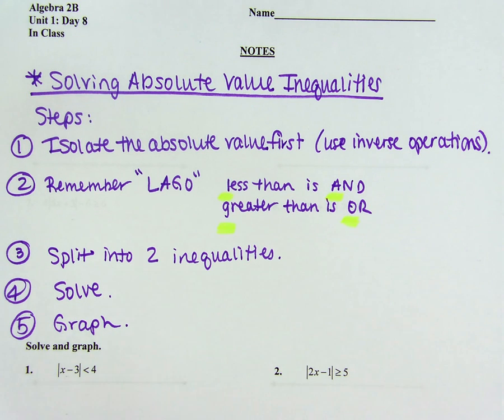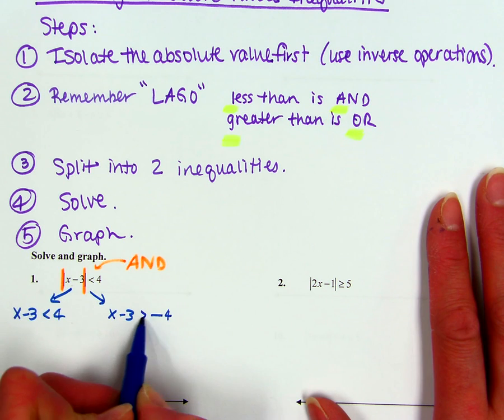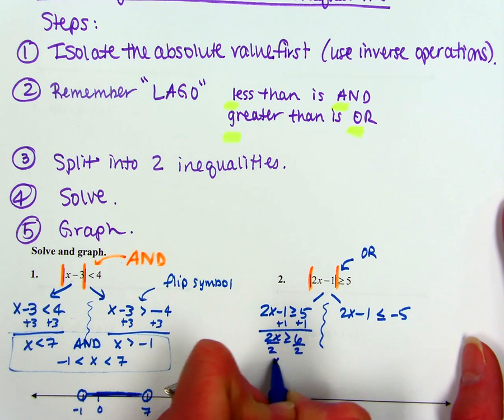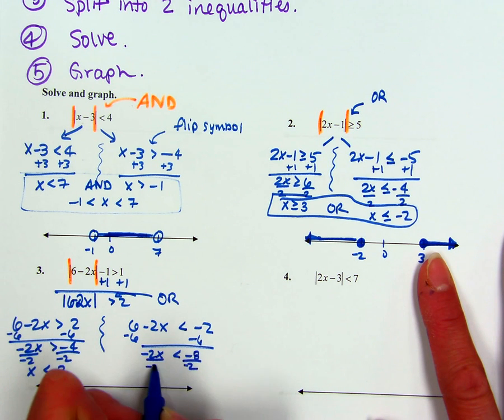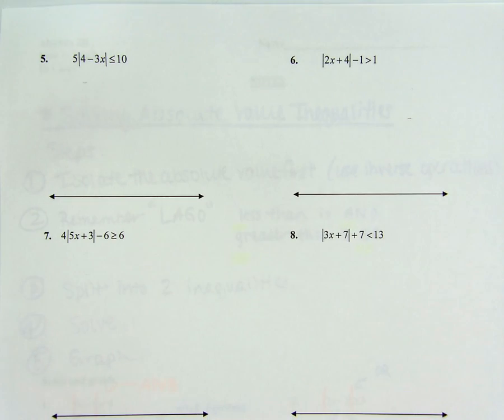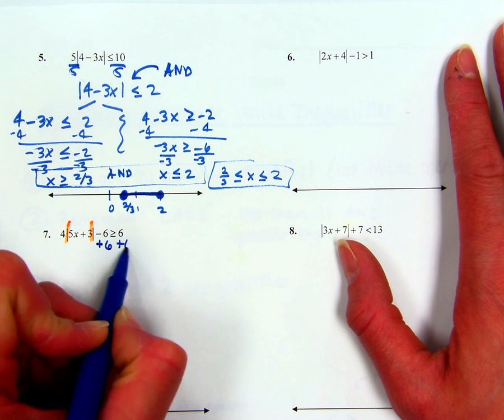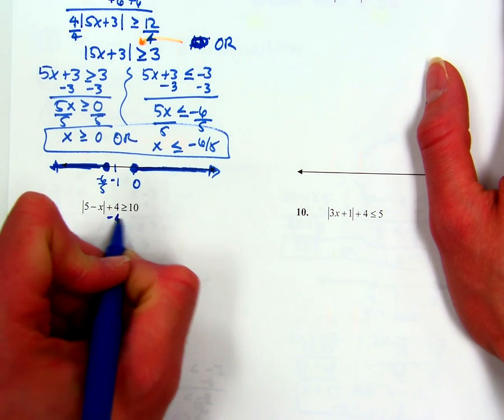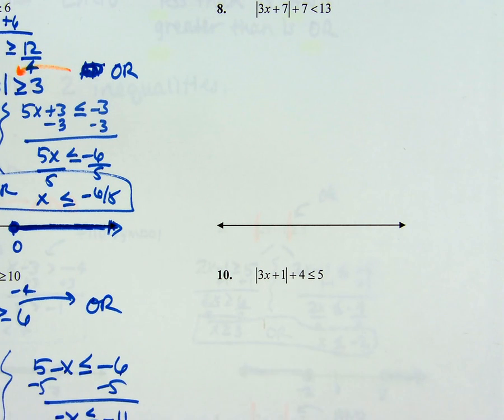Unit 1 Day 8 Video Notes